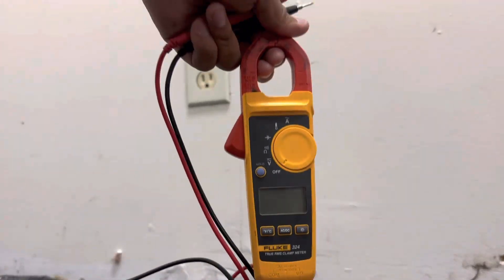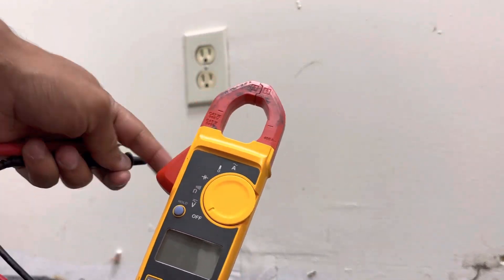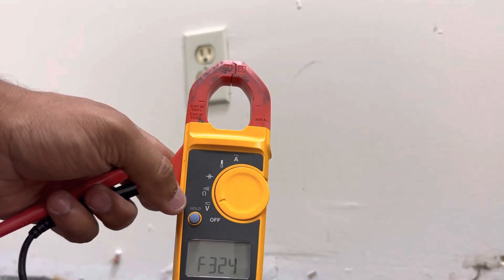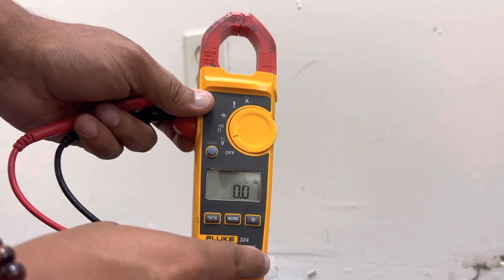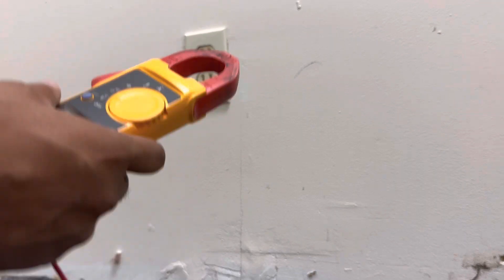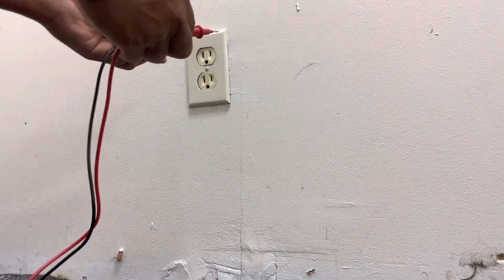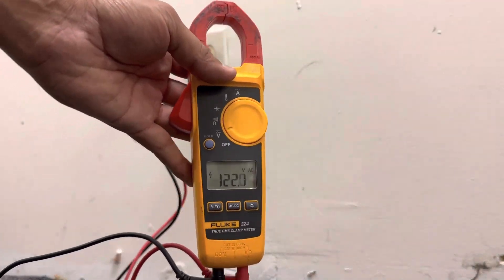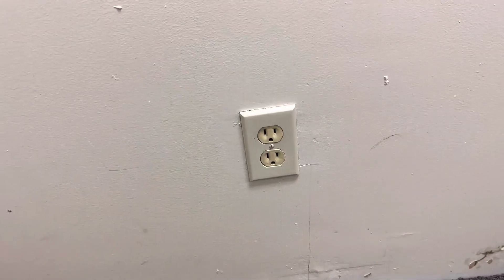How to check voltage with a Fluke Meter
Fluke Meter
HVAC
Electrical
Preventative maintenance